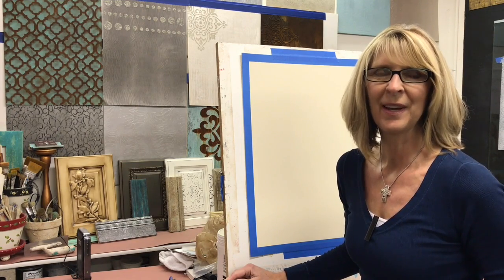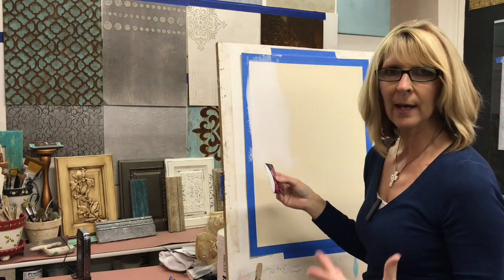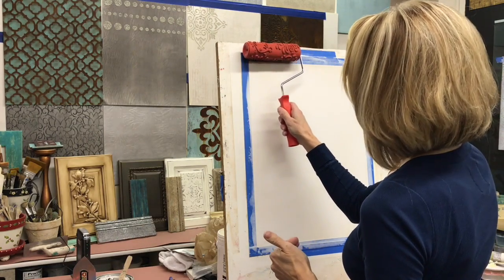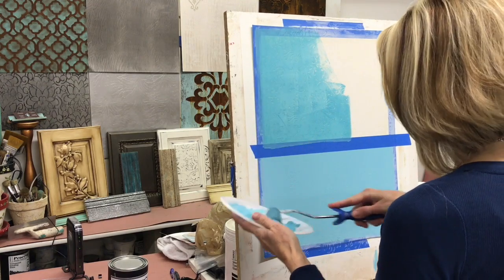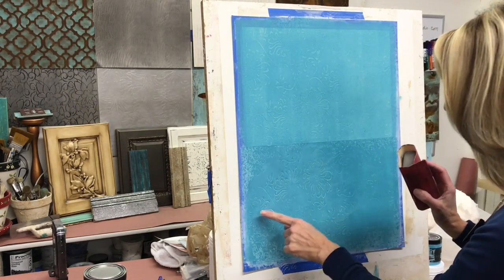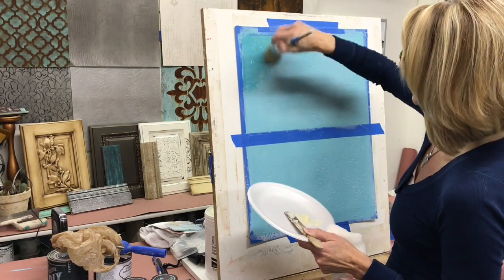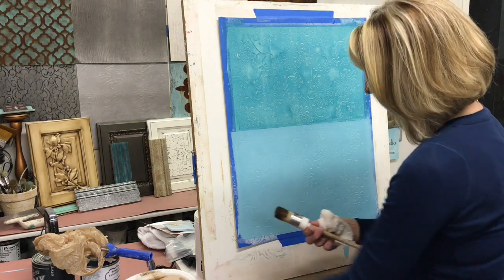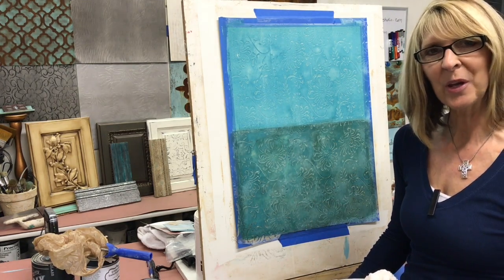Hampton Pointe Finish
Create a fabulous finish using my Fauxy Roller Chrysanthemum pattern.  Learn step by step how to create the Hampton Pointe finish that can adorn many projects!!!  Table tops, drawer fronts, dressers, cabinetry, walls and much more!